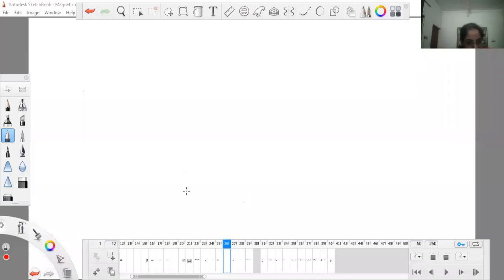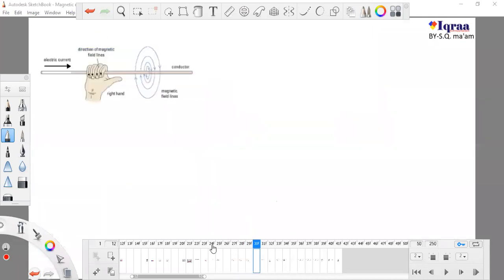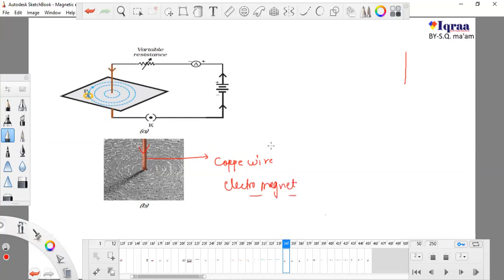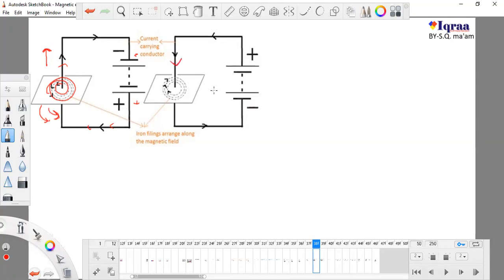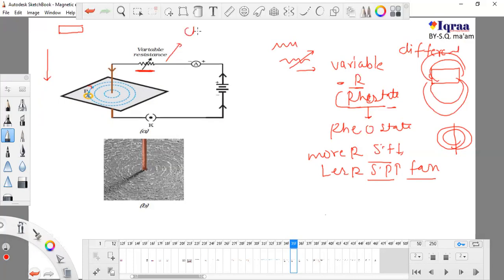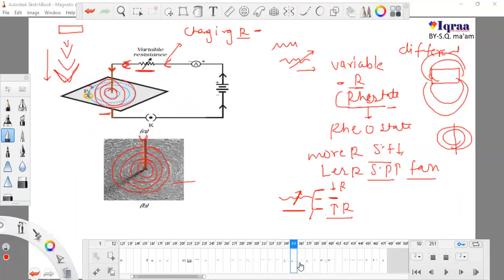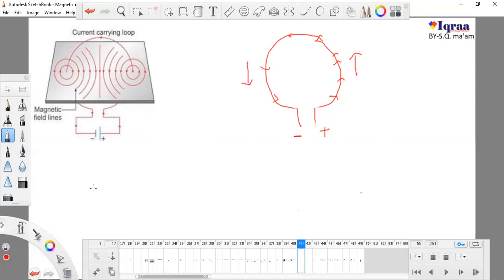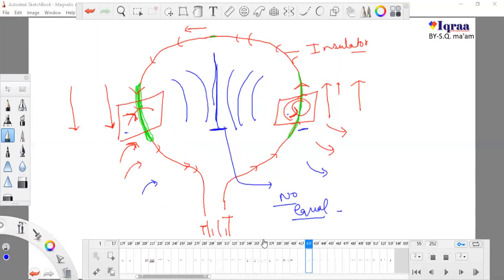Magnetic Effect Of Electric Current 5 For X Class